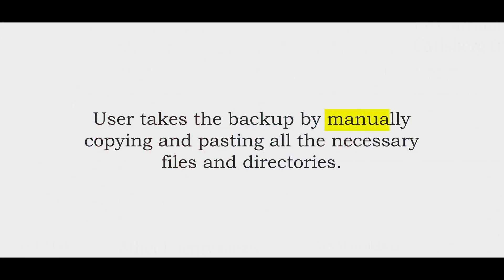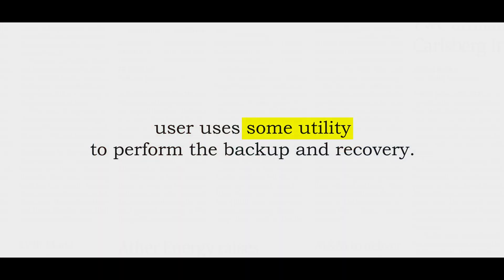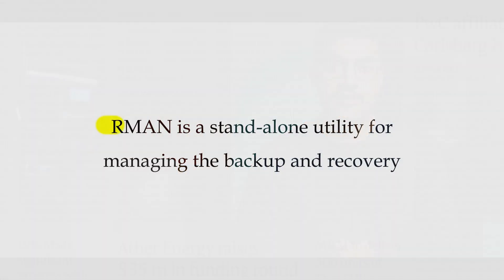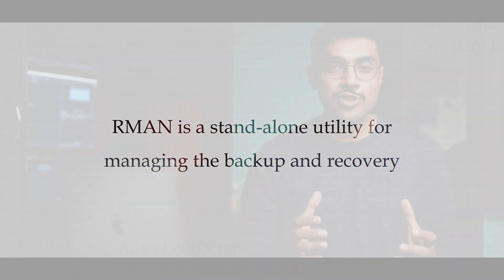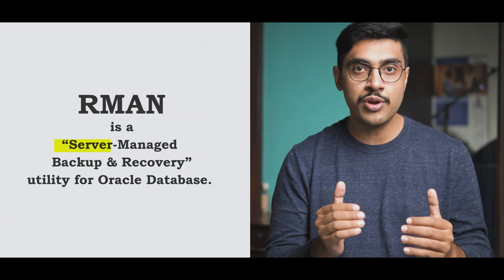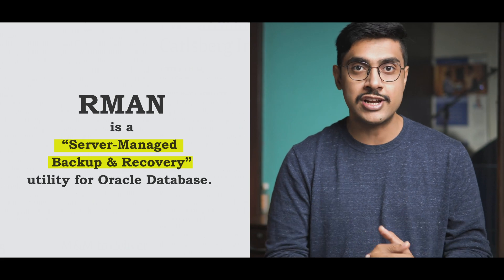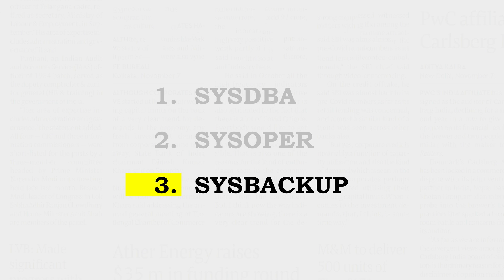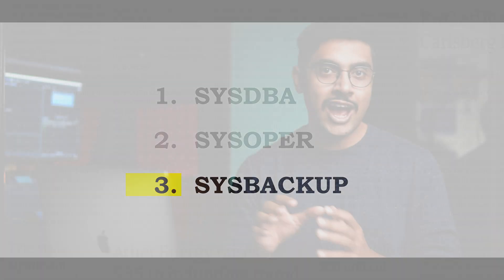What is Oracle Recovery Manager (RMAN) - A Detailed Introduction by Manish Sharma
RMAN stands for Oracle Recovery Manager. A free backup and recovery utility that comes with both Oracle Standard as well as enterprise manager. In this video, I have explained RMAN in detail.
                                 ►►►LINKS◄◄◄
►►►Social Media – Where I sort of Live
Performance Tuning
1z0-071 Exam
Python Programming
Time Stamps (Chapters)
00:00 Two Types of Backup & Recovery
00:55 What's up Internet!
01:13 What is RMAN?
01:45 How to install RMAN?
02:27 Can any user of the database use the RMAN?
03:24 Wrap Up